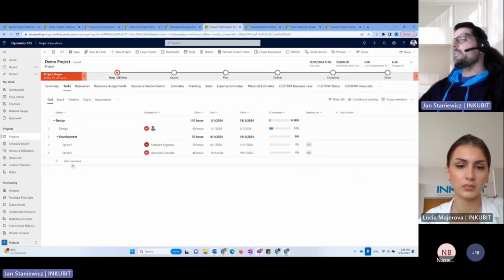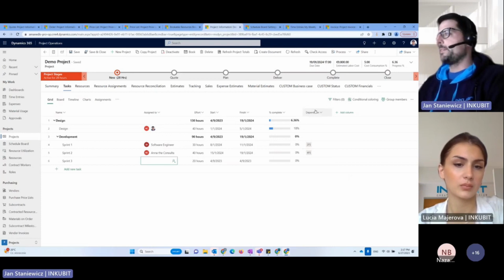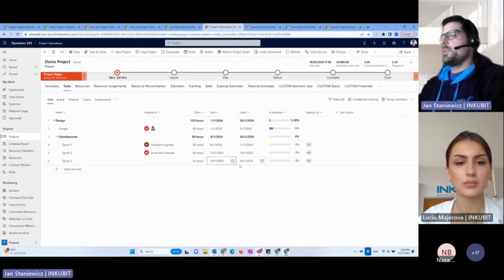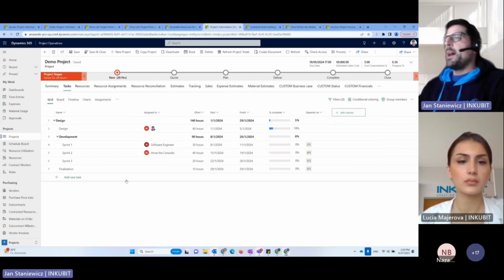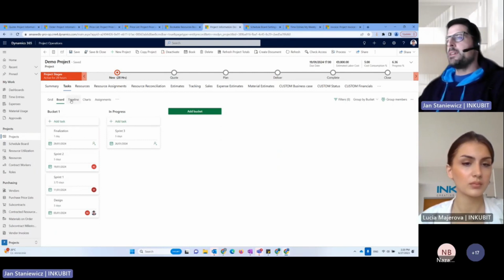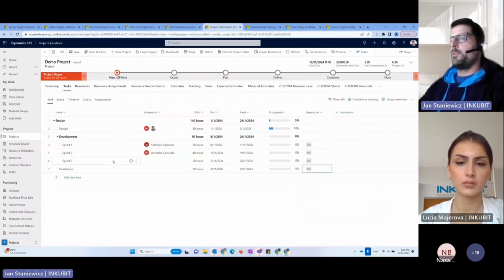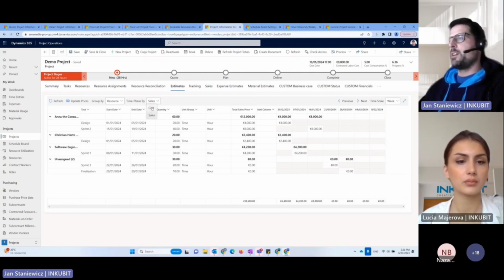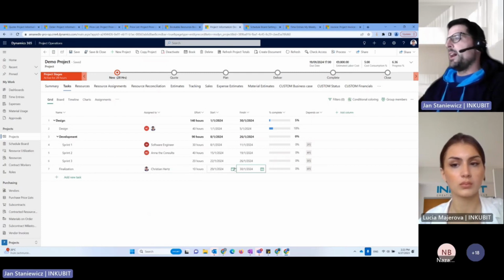Mastering Project Management with Dynamics 365 Project Operations - Project Planning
Visit our webpage today and discover more about Project Operations and trends in the world of Microsoft Dynamics. Whether you're a business professional or a tech enthusiast, you'll find everything you need to succeed and thrive.